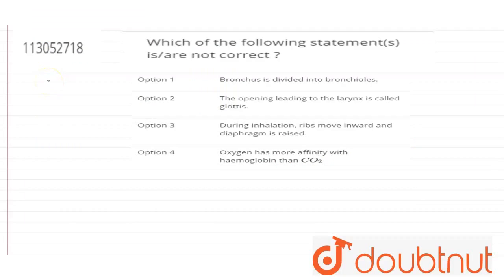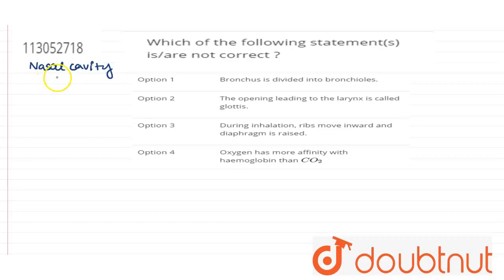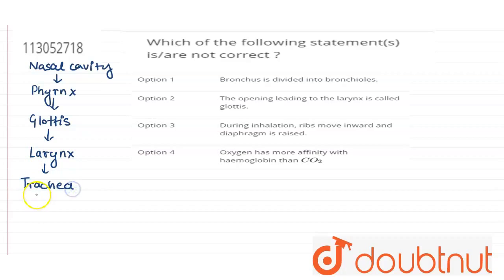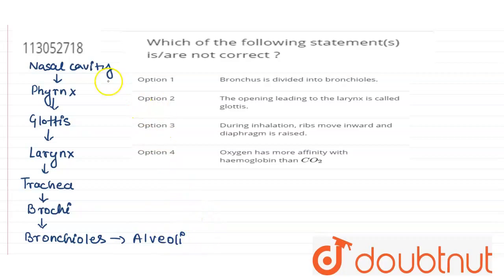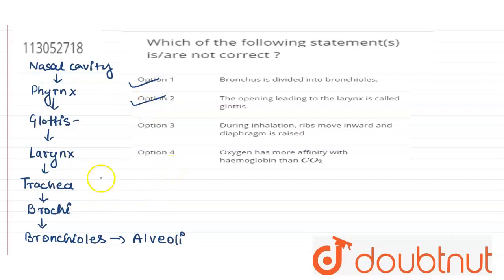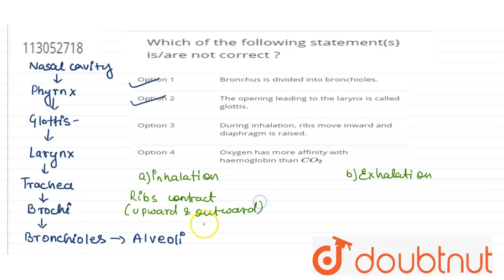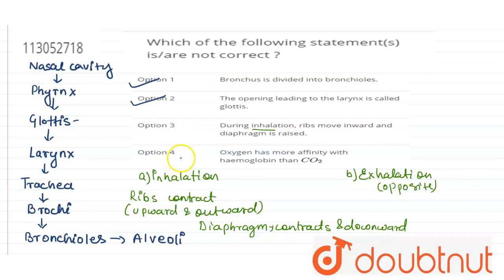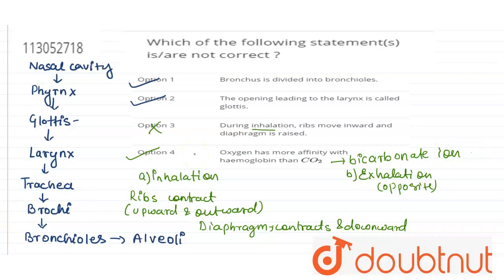Which of the followingstatement(s) is/are not correct ? | CLASS 10 | RESPIRATION | BIOLOGY | Dou...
Which of the followingstatement(s) is/are not correct ?
Class: 10
Subject: BIOLOGY
Chapter: RESPIRATION
Board:FOUNDATION

👉 Have Any Query? Ask Us.